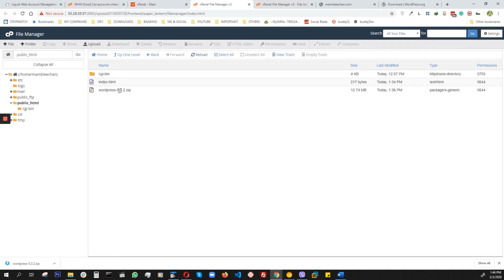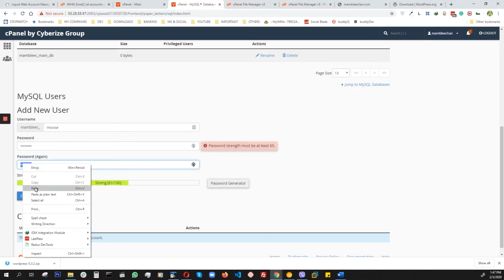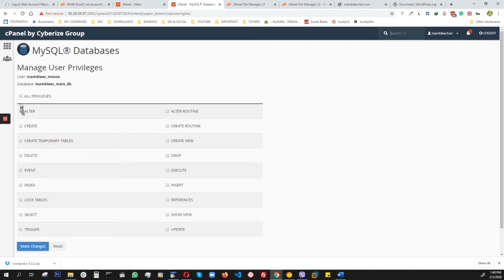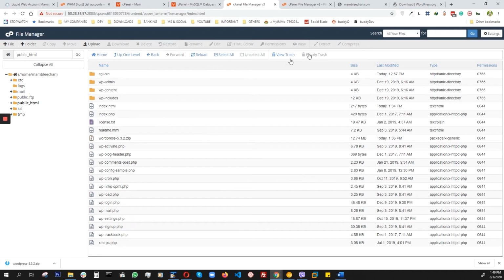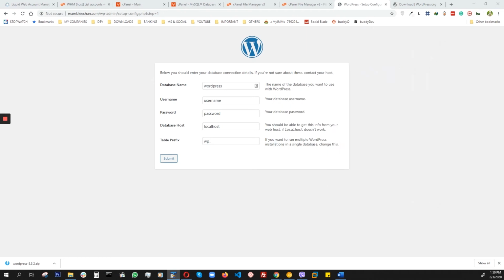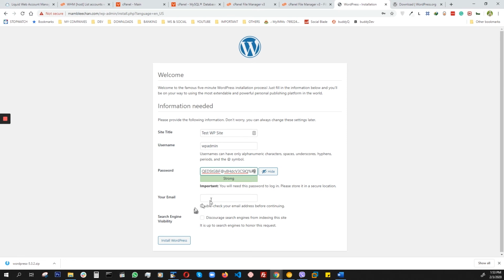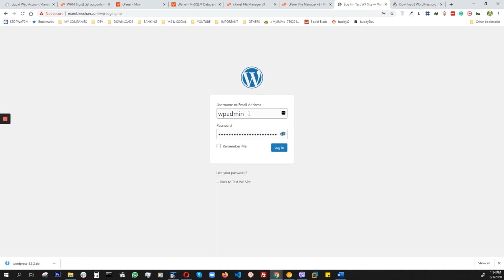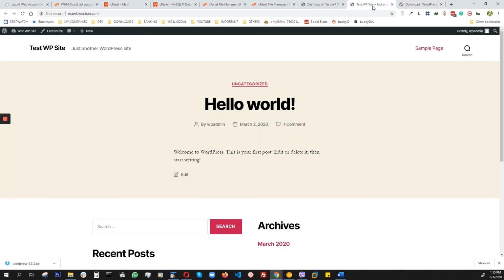WORDPRESS SITE DEPLOYMENT WITH WHM & cPanel ON A VPS WITH LiquidWeb HOSTING [2020] - Part 2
This video is part 2 of a 2 part series about a WordPress site installation on a VPS with WHM (Web Hosting Manager) and cPanel where after setting up the DNS, I upload raw WordPress files, make a new MySQL Database and deploy a fresh CMS (Content Management System) based website in a Liquid Web VPS (Virtual Private Server).